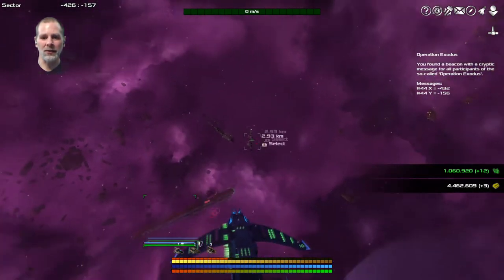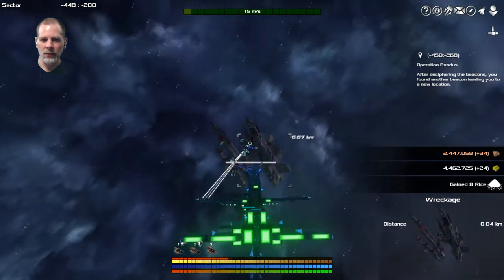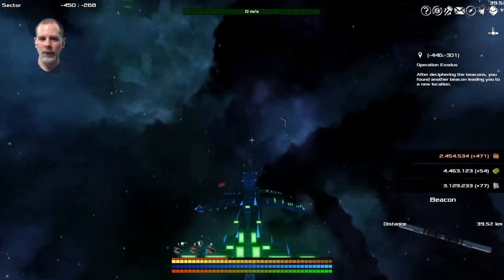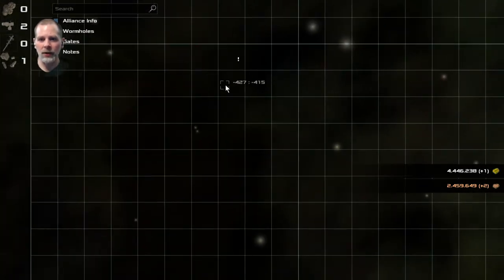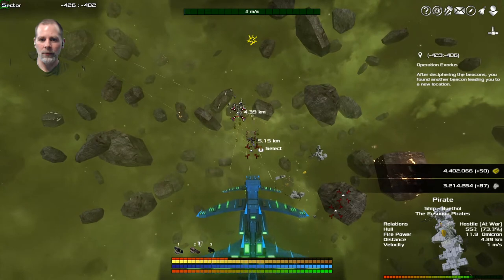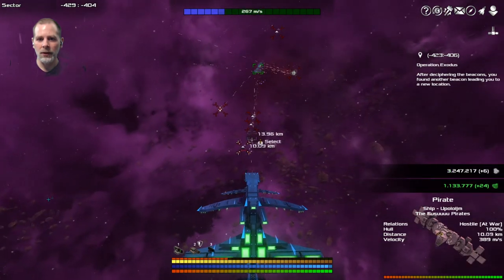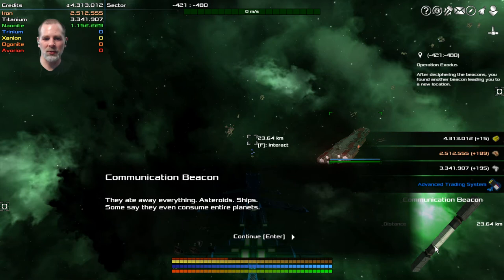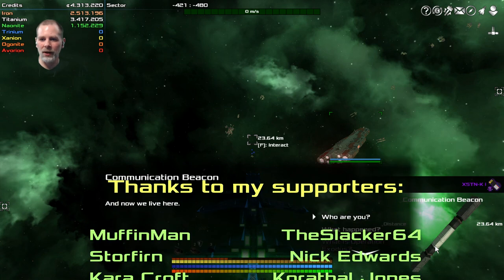🔍 The First Alien Key 🔍 Avorion s1e15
Avorion is now a full release game! Let's check it out! I've had my eye on this game since it entered early access a few years ago so I'm really excited to play it now and I suspect I'll get a lot of play time out of this one. :) Join me on the server as I'm playing this series as a multiplayer game!

This game was given to me by the developers.

bitcoin:1D2sXtawzbWhd1mYtEbka5noaBHbASoxCd

- Discord server

Thanks to my supporters: MuffinMan, Storfirn, Nick Edwards, Kara Croft, Korathal Jones, Gerard Stafleu, DataLoreQ, Boudinot1776, TheSlacker64, Anonymous, AlexDurrani, Talleyrand, Nick Manke, Fazer Jorda, Georg Klang,  Sagareth, Adam Saunders, Anders Hellbom, Edward Dolezal, Unity Gamer, Modus Moron, Paul Lovekamp, John Slagle, Kobseryqum.

♫ ♪ Intro: Rise by Ampyx

♫ ♪ Outro: Faded by Alan Walker